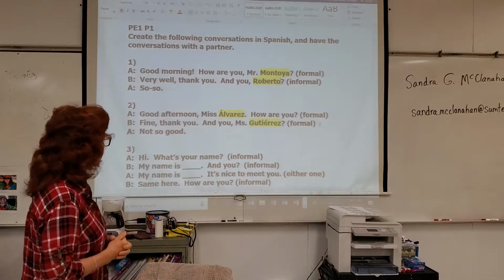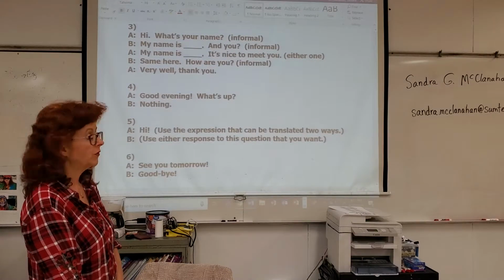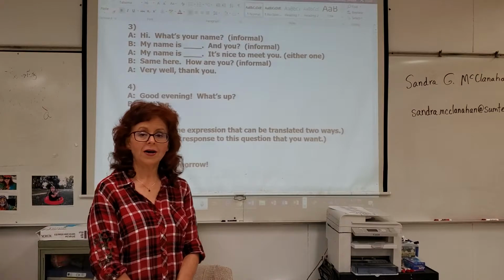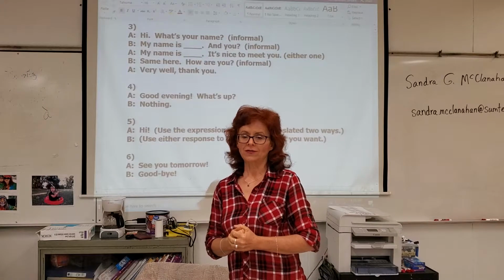10: 8/20/19. Vocab Recap and Class Assignment.